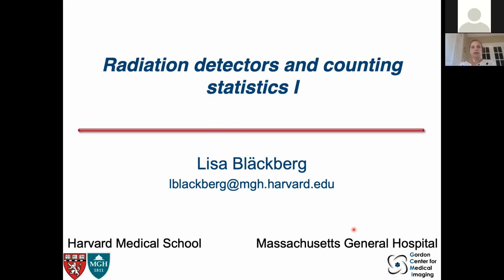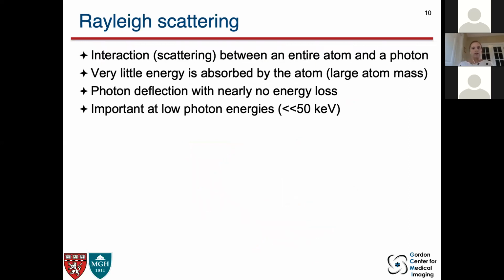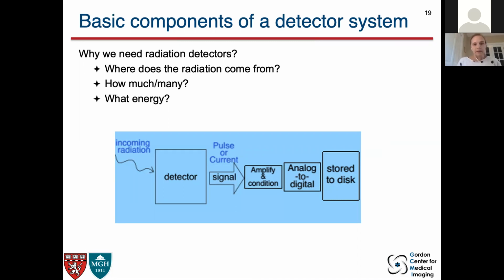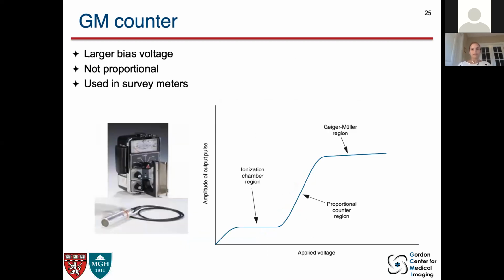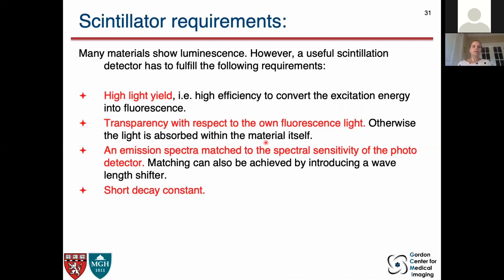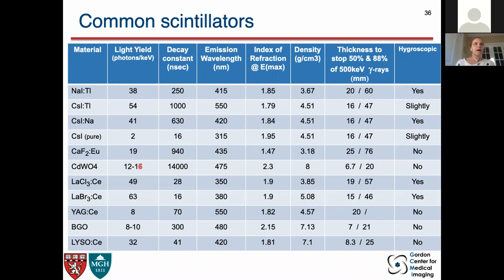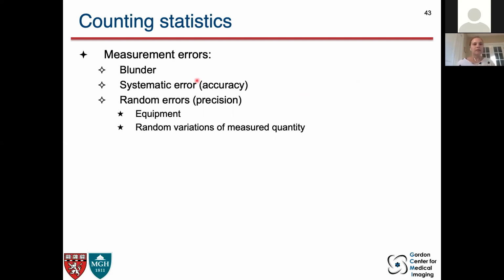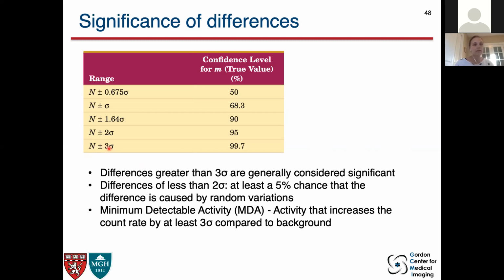HST 565: Radiation detectors, counting statistics I with Dr. Blackberg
HST 565 Fall 2020 Lecture 03: Radiation detectors, counting statistics I with Dr. Blackberg

Covers the physics of radiation detection and different types of detectors (gas,  semiconductors and scintillators), as well as the basics of counting statistics